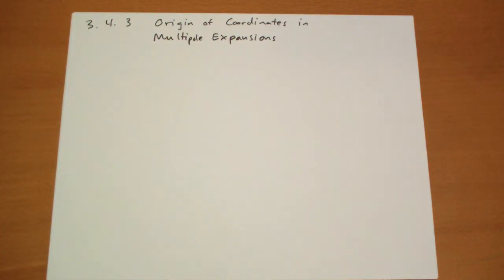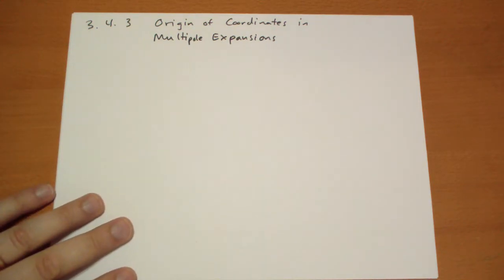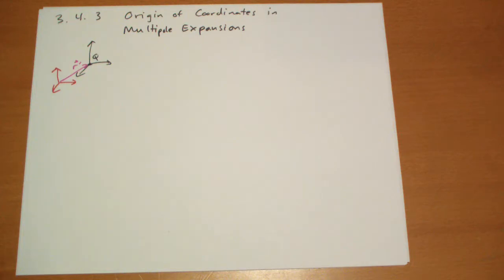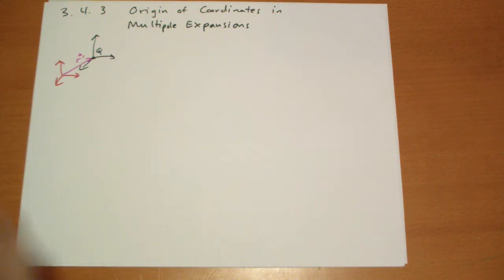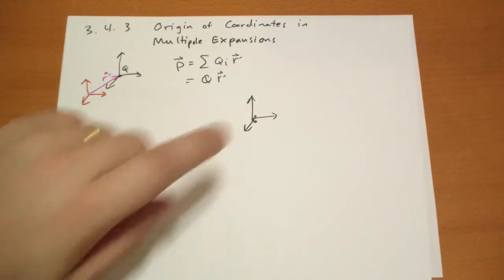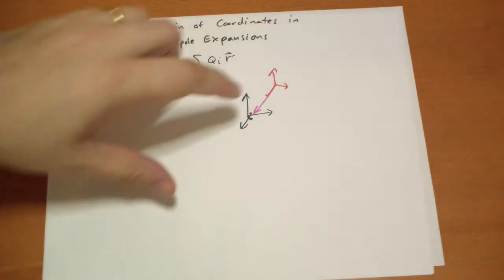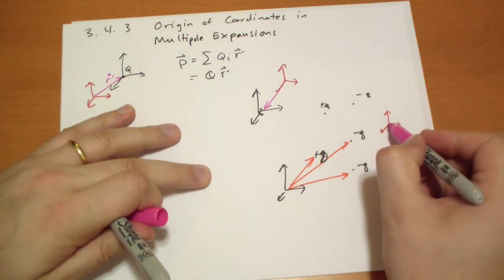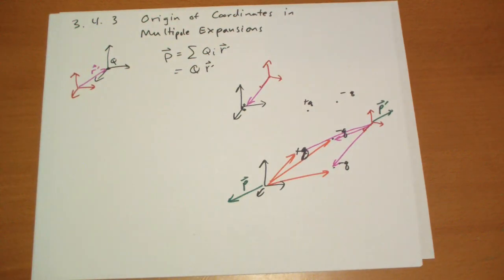3.4.3 Origin of Coordinates in Multipole Expansions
Moving the coordinate system affects the multipole terms in an unusual and remarkable way.